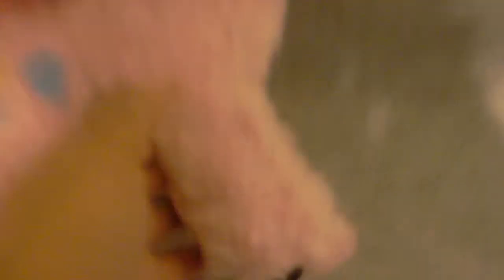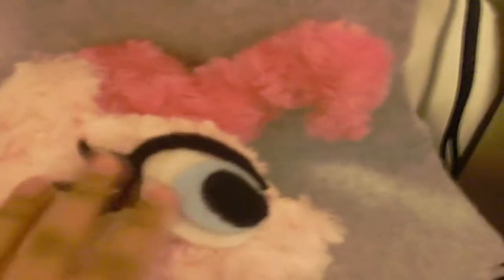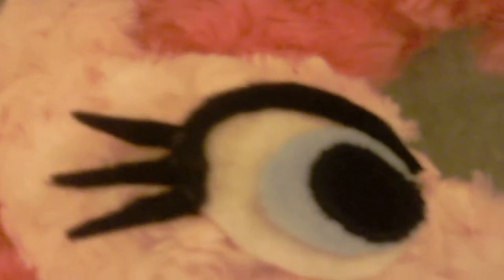fluffy pinkie pie plushie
X3 so fluffy and soft yup took me a week but i did it i got her done ^^